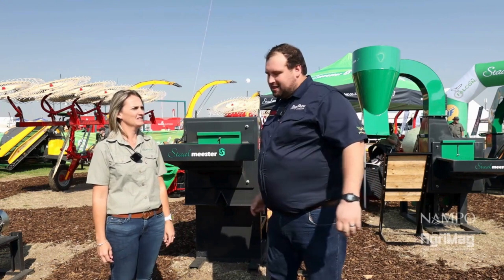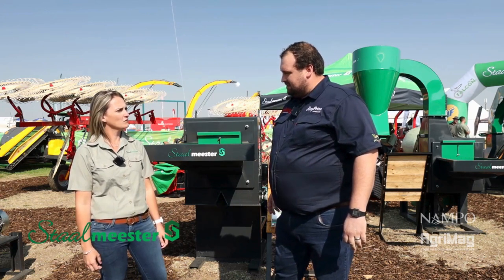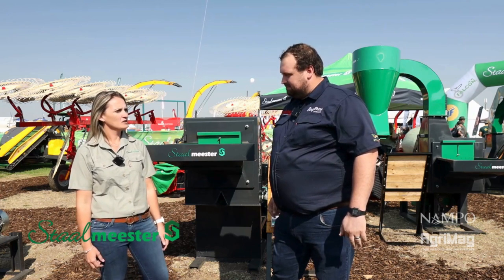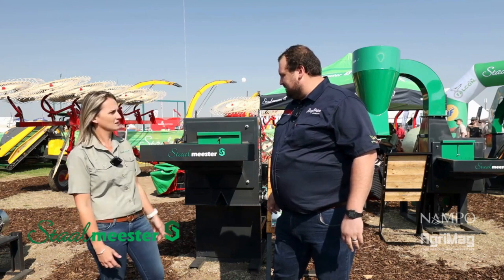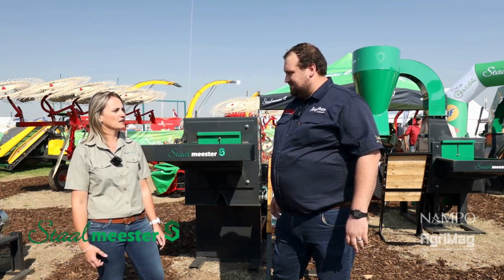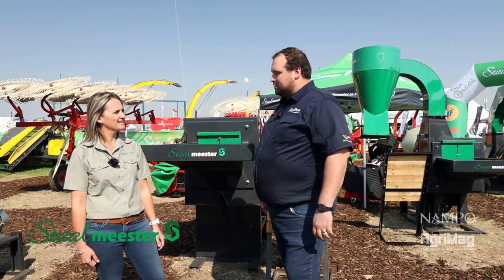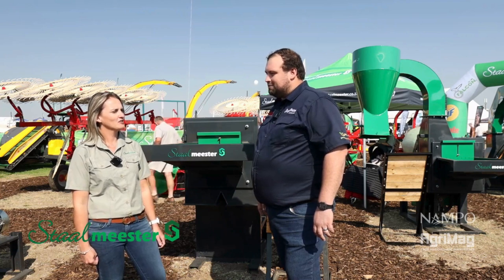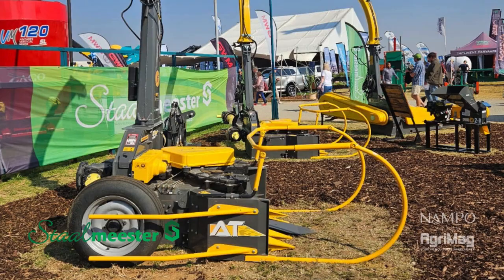AgriMag talks to Tanya from Staalmeester at NAMPO 2024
Herman and the AgriMag team spoke to Tanya at Staalmeester, about their exciting new products they are showcasing.

Visit them at Stand E2 at NAMPO 2024.